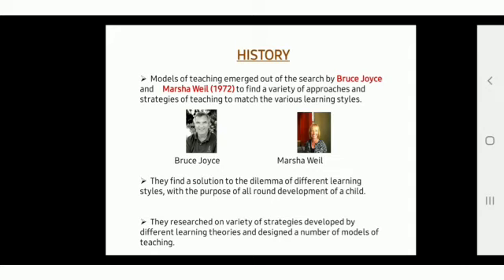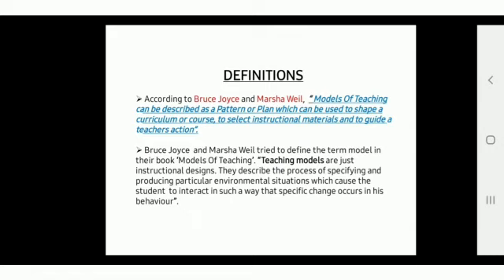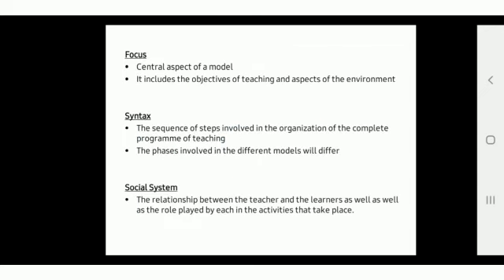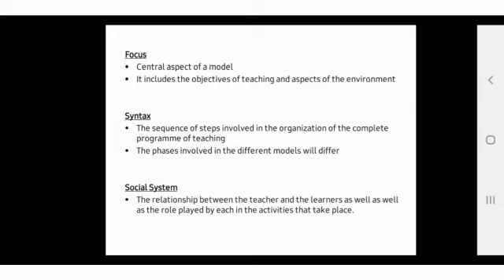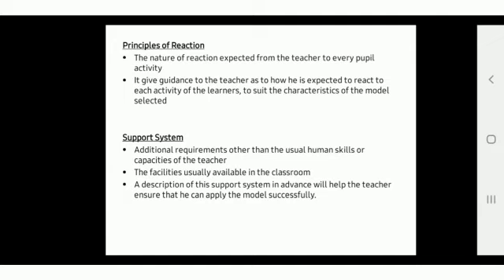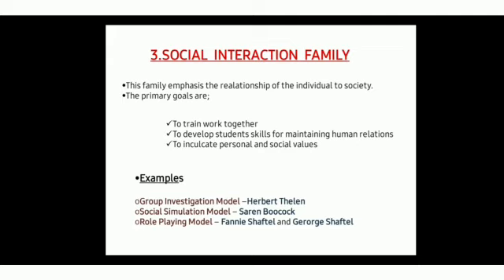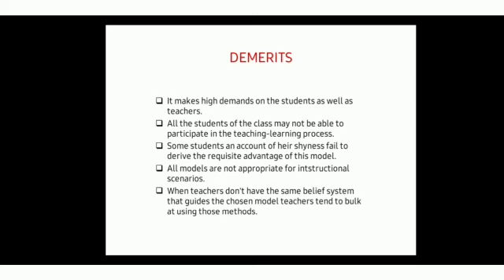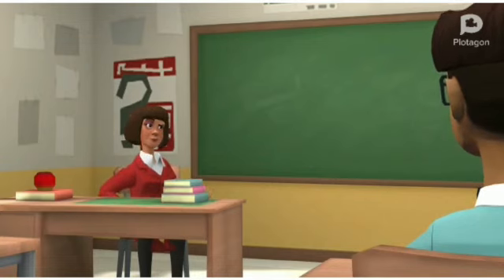Models of teaching video lesson(Eng.)-NJYC,PS2020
Video from Mary Ann